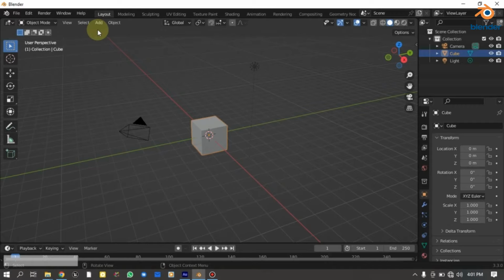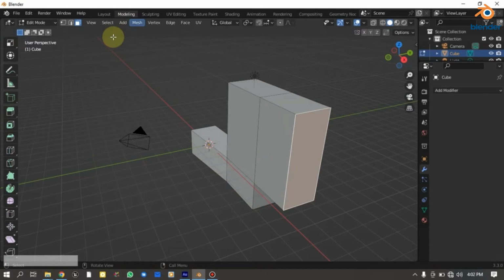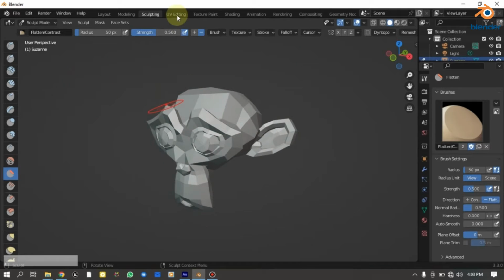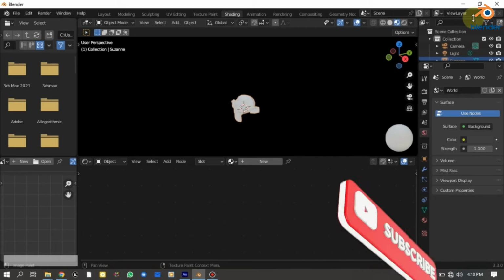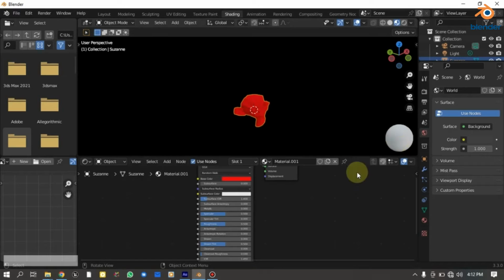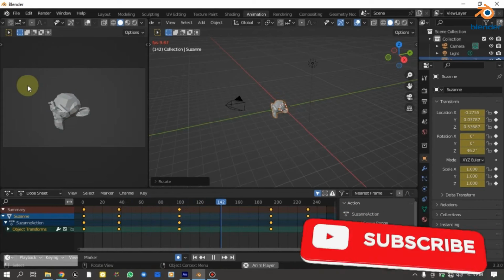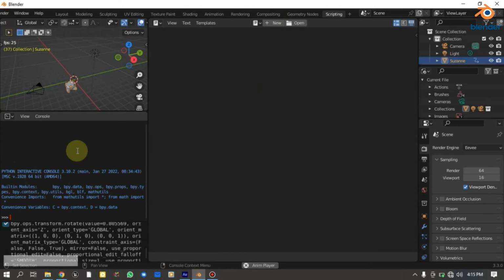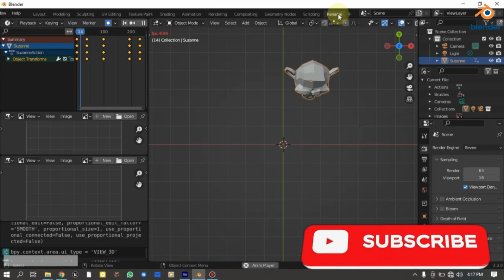Blender Course For Beginners | Workspaces [EChris A.K.A Hanter] Chapter 1(Blender Environment )